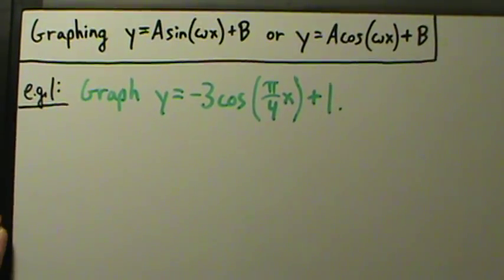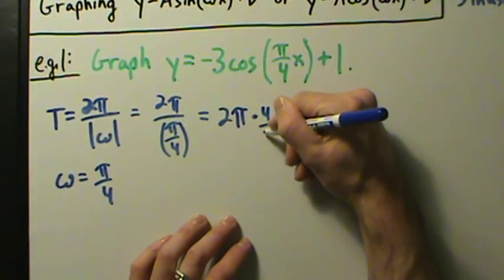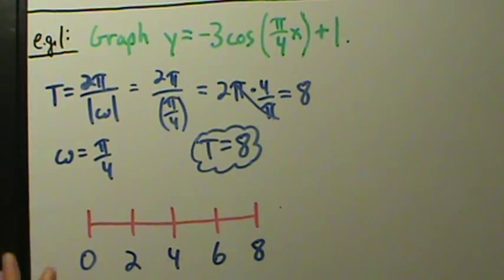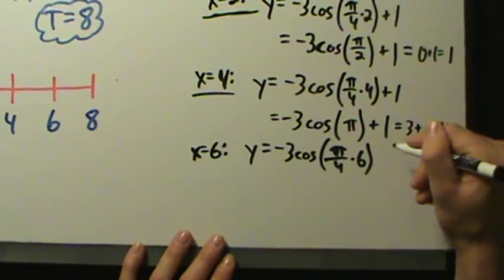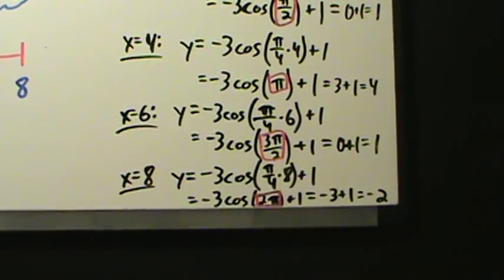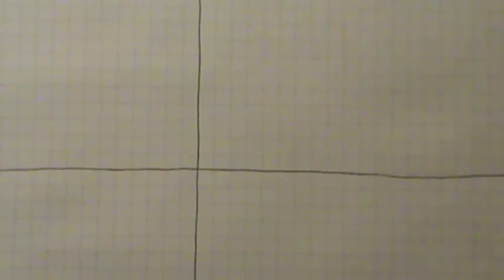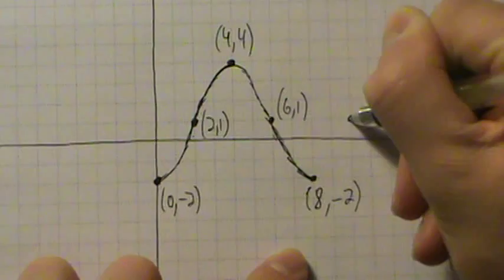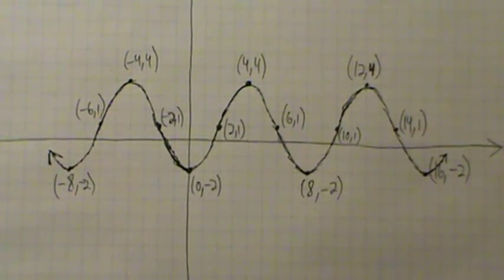Trigonometry - Graphing a Cosine Function Without a Phase Shift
An example of graphing a more complicated cosine function with no phase shift.